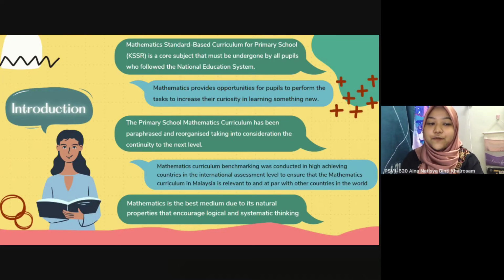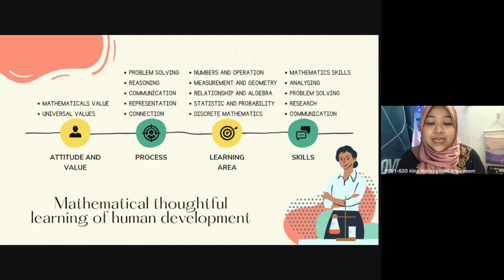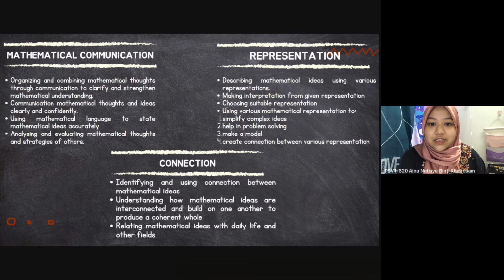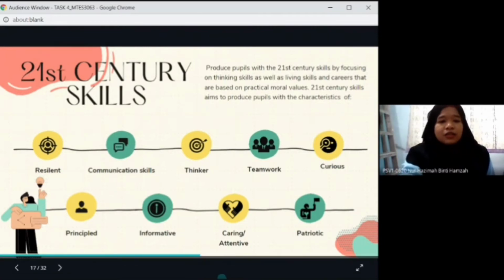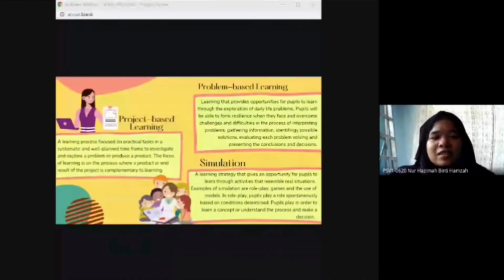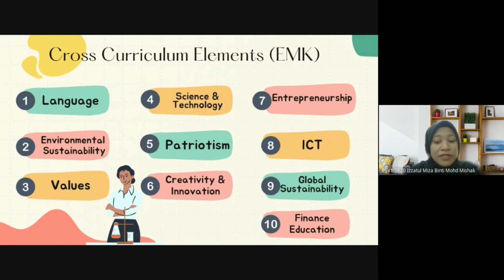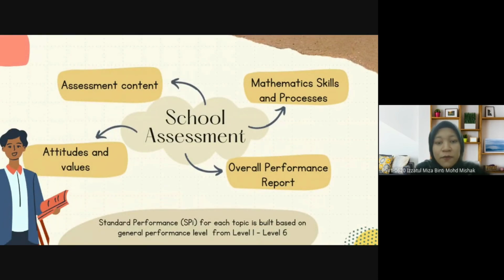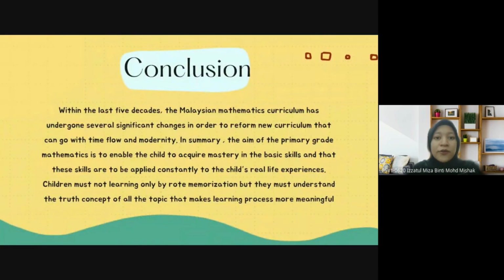Task 4 MTES3063 - Primary School Mathematics Curriculum Design